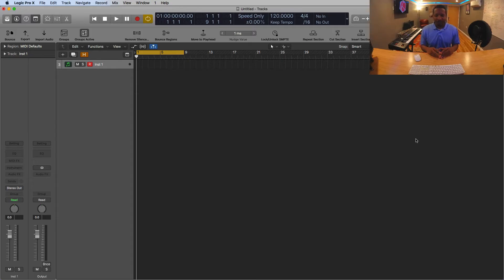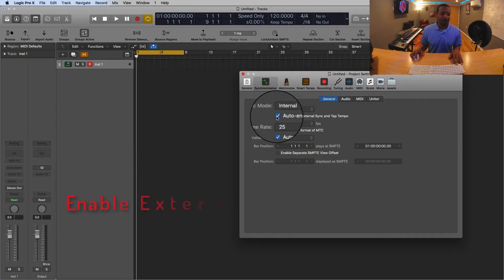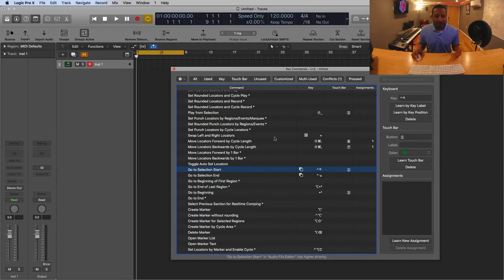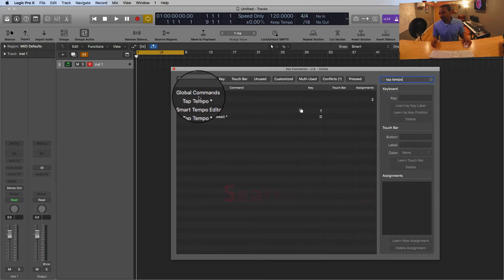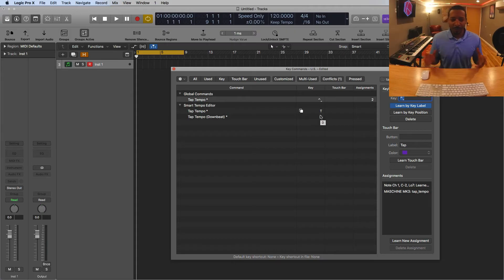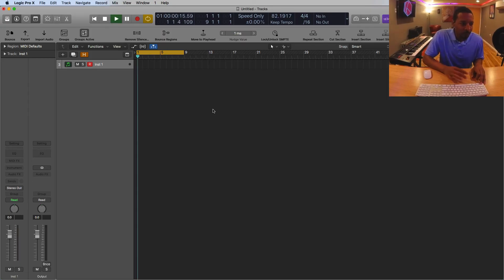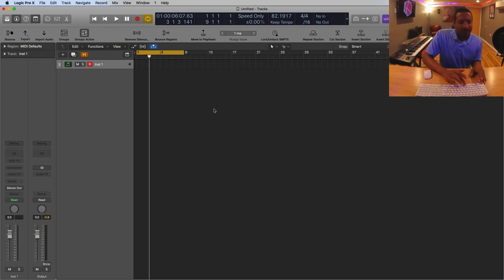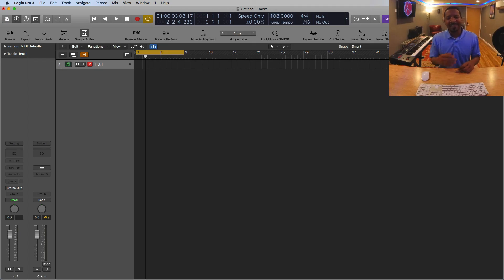HOW TO TAP TEMPO IN LOGIC PRO X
Kris KeyZ Productions Presents: Kris KeyZ with another music production trick and hack.  This music production tip and trick will cover how to set up "Tap Tempo"  in Logic Pro X.  Stop wasting time and loosing ideas guessing tempos.  Tap tempo is a great tool to use when creating quick melodies or finding a tempo to play along with.  Kris KeyZ will also introduce this powerful tool used by the pros in Logic Pro X DAW.  These technique can be applied with any music production software and should be saved to your music producer hack arsenal.  (Logic Pro X, Ableton, FL studio, Cubase, Pro Tools, Garage Band, Studio One, Reaper, Reason)  Music production hacks are easy ways to take your creativity and mixing to the next level.  No mater if you are creating Hip Hop, R&B, Pop, Trap, EDM, Dance, House, or Gospel.  Kris KeyZ tutorials are broken down and made easy to follow step by step.  We also recommend hitting the bell notification so can stay up to date each week to new exciting videos to elevate your Music, Money, and Mindset!

**RECORDING GEAR**

MAC BOOK PRO 16inch
SURE SM7 MICROPHONE W/CABLES
INTERFACE: FOCUSRITE SCARLETT SOLO
HEADPHONES: SHURE SRH840
MICROPHONE CABLES: MOGAMI GOLD XLR
MICROPHONE STAND: HERCULES PRO BOOM STAND
POP FILTER
SPEAKERS: YAMAHA Hs8
BLUETOOTH IPHONE SELFIE STICK
EARPHONE REPLACEMENT CABLE:

The MUSIC MONEY MINDSET group is specifically created for music producers, artist, and songwriters who want to elevate their music production, make more money, and build the right mentality needed to sustain in this music industry.
This group is hosted by Kris KeyZ. He is a professional music producer, musician, and, entrepreneur who produced billboard charting songs, #1 Itune sales, and was presented a proclamation from the Mayor of Austin, Texas as December 7th as Kris KeyZ day.
He now uses this group to teach other music producers, musicians, and entrepreneurs how to elevate their music production.   KeyZ covers cash flow, and mindset with todays industry techniques, principles, and best kept secrets only few producers know.

**SOCIAL MEDIA**